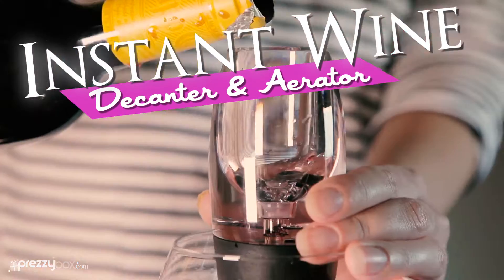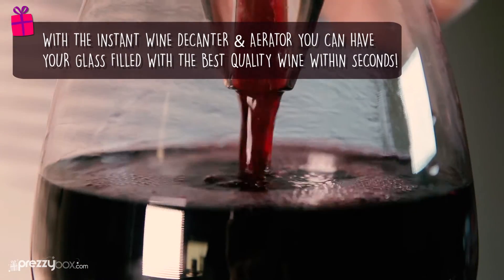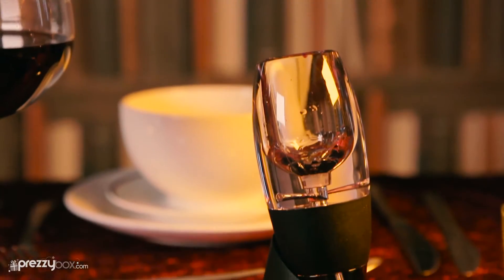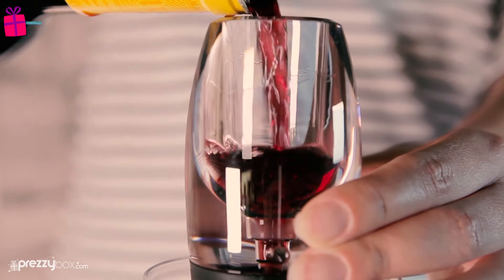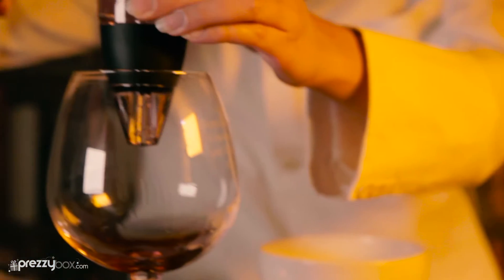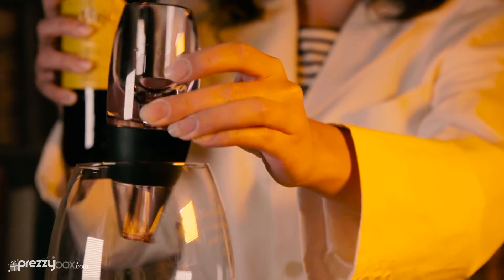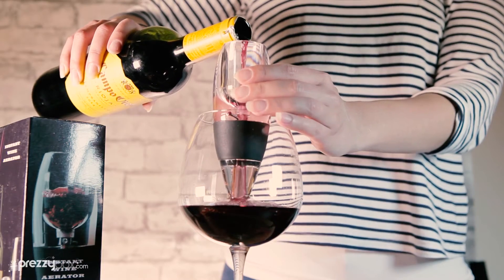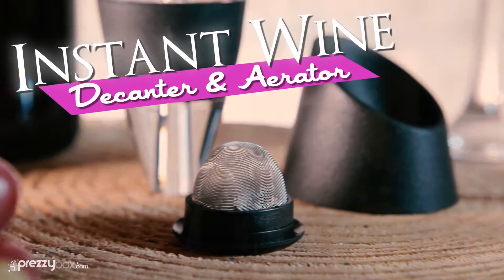Instant Wine Decanter & Aerator - Become A True Wine Connoisseur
The perfect gift for a budding wine connoisseurs this instant wine decanter and aerator exposes wine to oxygen letting it breathe and bringing out its natural flavours and aromas.